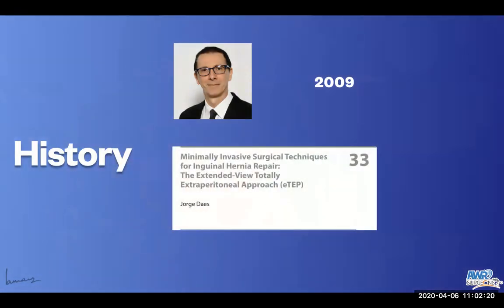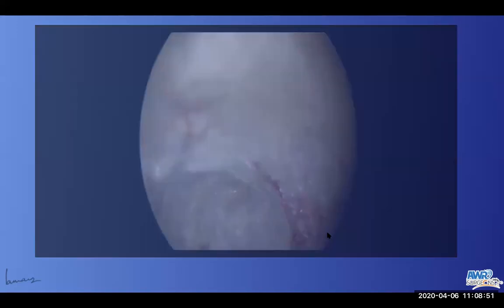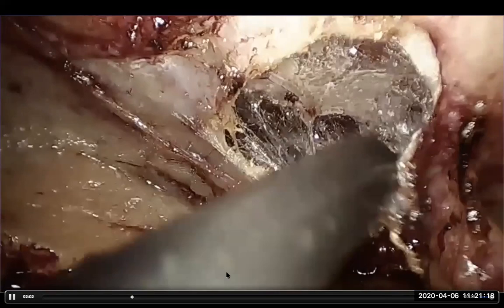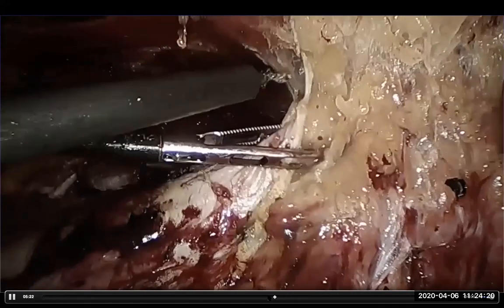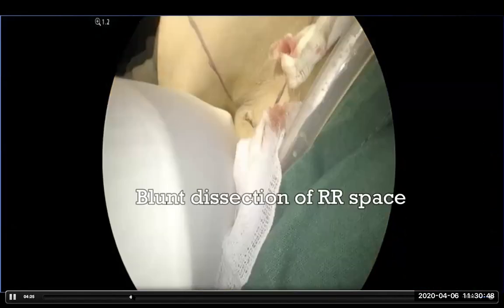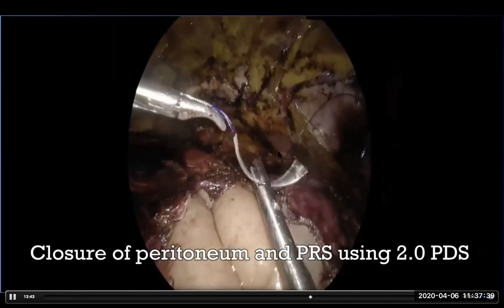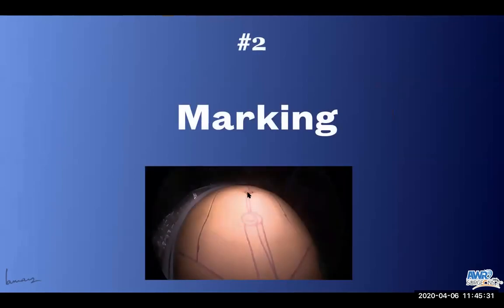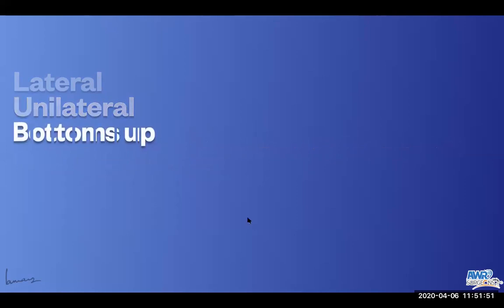eTEP Access — The Definitive Guide (Part One, Recorded Talk)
A detailed exposition of everything eTEP. Part One covers the advantages, the operative steps of eTEP Rives-Stoppa and eTEP TAR, and the anatomical signs and landmarks to demonstrate during surgery.

Prof. Ramana Balasubramaniam (MS DNB FRCS FRACS FACS) is a Melbourne-based hernia and bariatric surgeon, founder of the AWR Surgeons Community and co-author of the 2018 Surgical Endoscopy paper describing the eTEP retromuscular repair. He teaches abdominal wall reconstruction internationally.